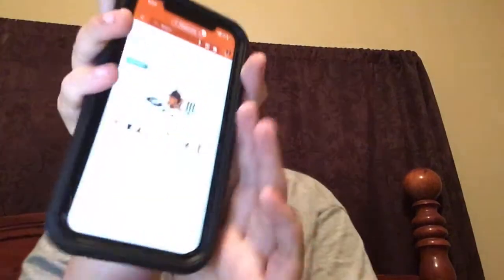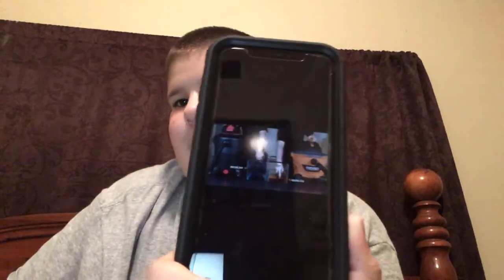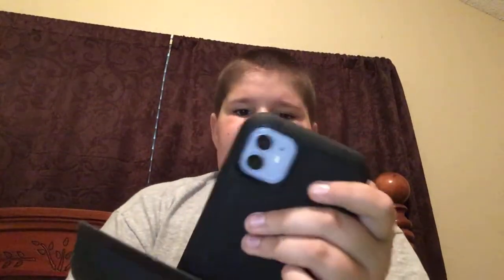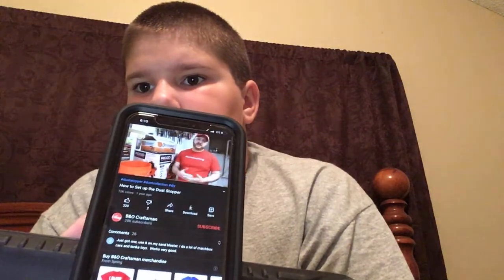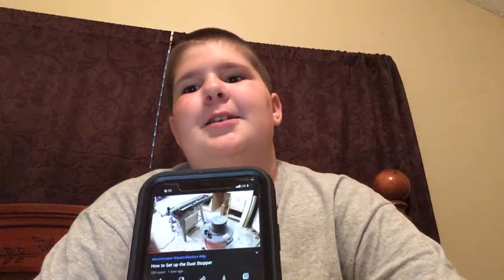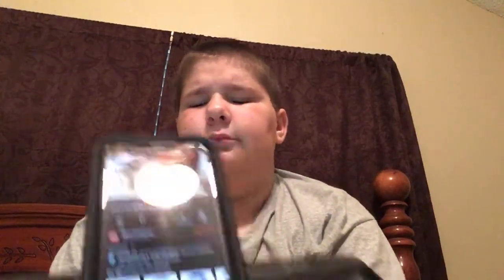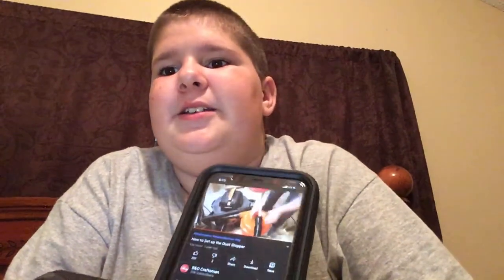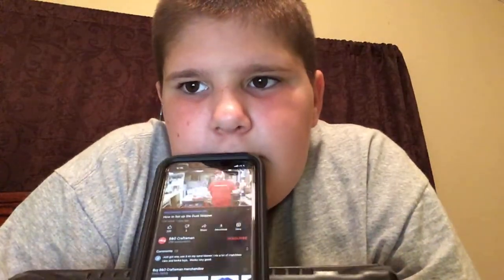Unveiling of the new vacuum/reaction